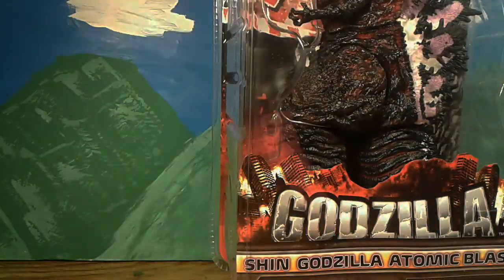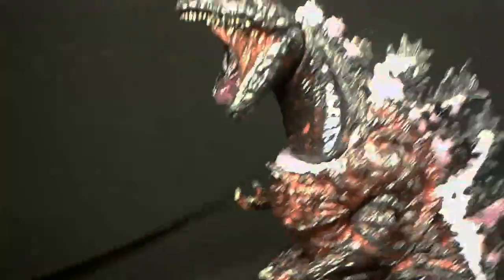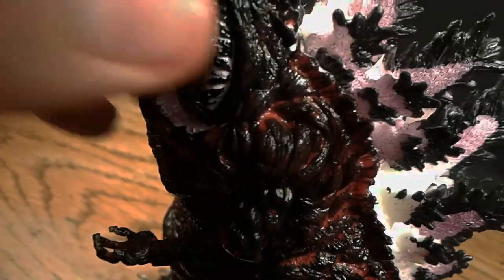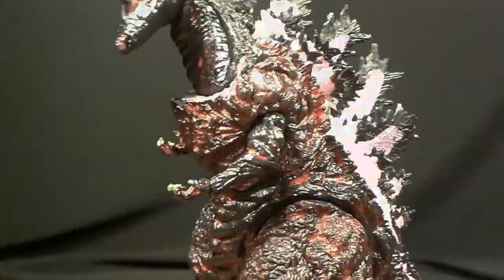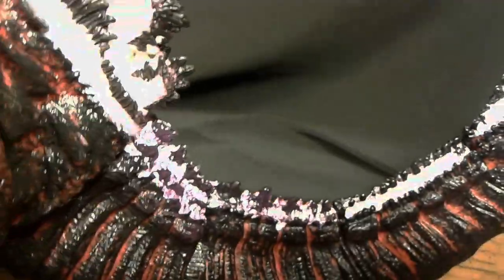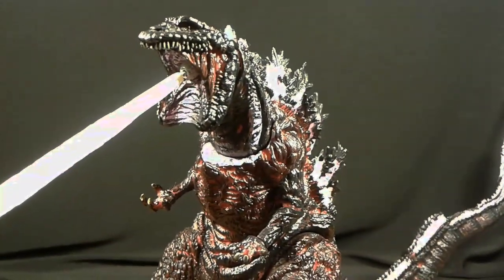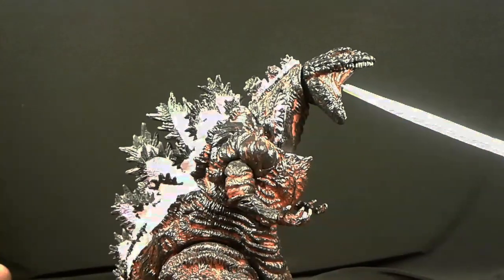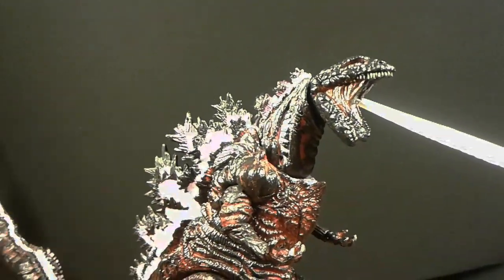NECA Atomic Blast Shin Godzilla FIRST IMPRESSIONS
Idk how to feel about this figure its good and bad at the same time